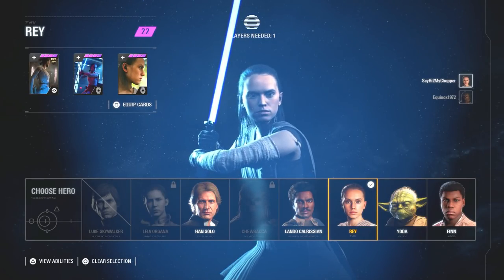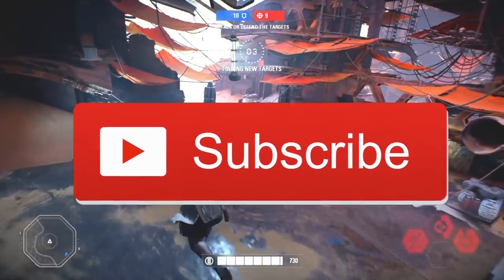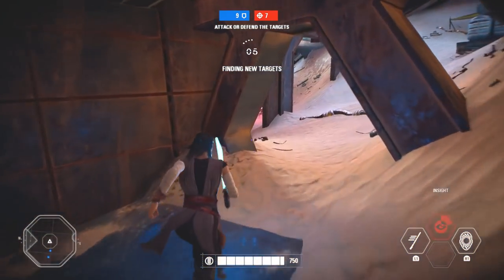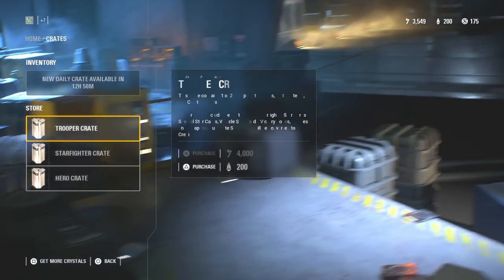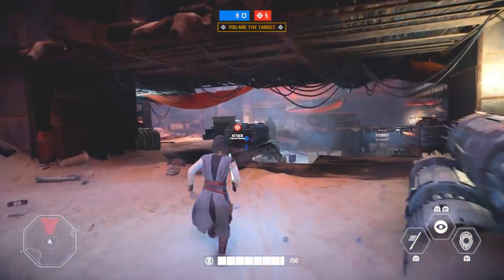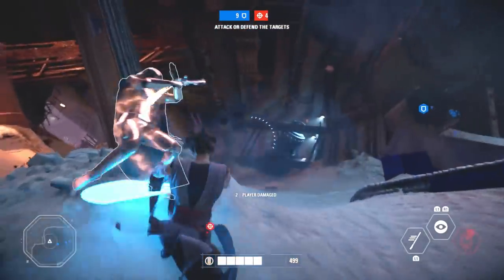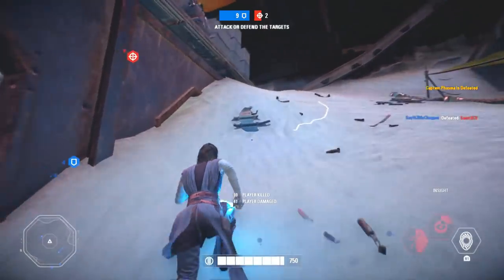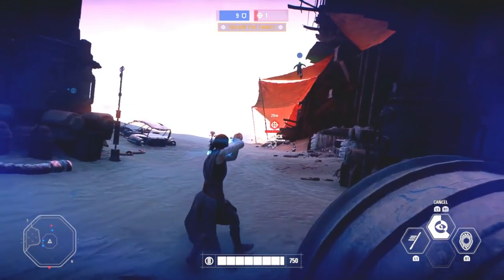How To Get EPIC STAR CARDS In Star Wars Battlefront 2 EASY! - Highest Level Purple Cards SWBF 2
Star Wars Battlefront 2 has heroes and villains that use star cards which can be upgraded to obtain a higher level hero, Today im going to show to the fastest method and way to get credits and crafting parts in Star Wars Battlefront 2! Let me know if you have any other tips to get epic purple star cards fast !